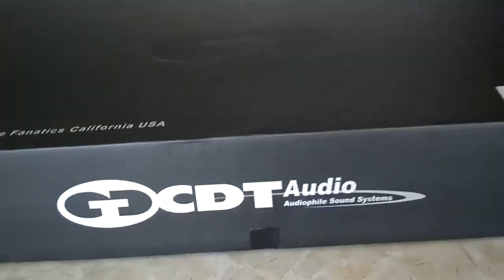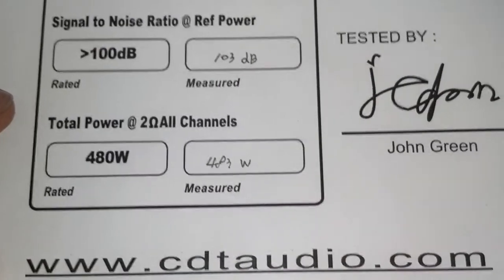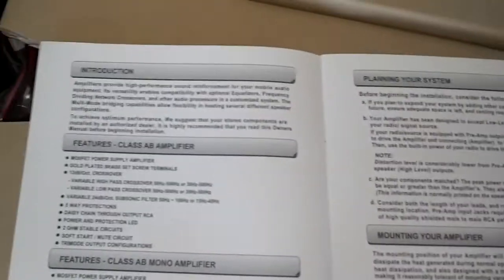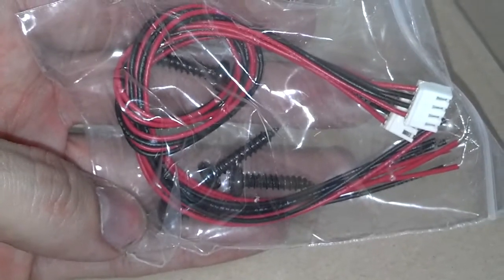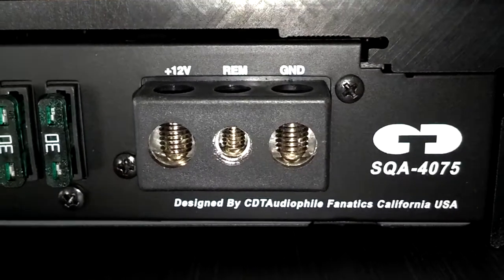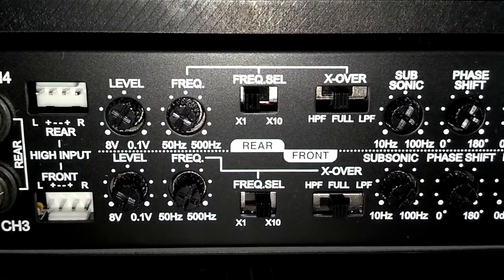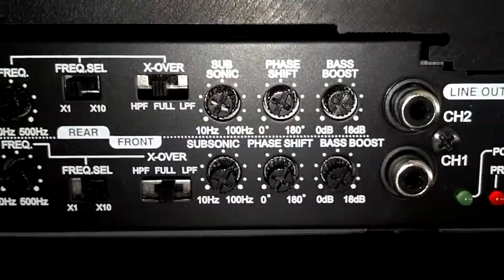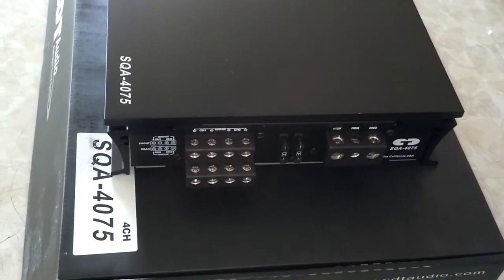CDT Audio SQA-4075 Amplifier Unboxing First Look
CDT Audio SQA-4075
Class AB amplifier
4 x 75 W at 4 ohms

Three Mistakes About Seeing Live Bands

Your presenter: Barry Schanz
Founder of Barry Schanz Enterprises, LLC
dba Rubyserv
CDT Audio Sales Representative

I BELIEVE we all need a good way to tune out distractions.

It’s vital to be able to focus on what really matters because distractions override what really matters.

One of the spaces with the highest need to focus and tune out distractions is the car. I also believe that one of the places we need to tune in the most is in the car.

I help people tune out distractions with premium audio systems.

HOW DO I DO IT DIFFERENTLY?

I dig in to your unique situation and give you expert information and a carefully crafted plan.

Audio systems are in my blood. This obsession started for me at a very young age. I got started in car audio at 14, when I was just old enough to drive legally.

I specialize in Sound Quality car audio systems with the ability to accurately reproduce a music performance.

My skills are built on the foundations of home and car audio, Pro Audio mixing and recording, live music performances as a trumpet player and watching bands, attending training seminars and studying from the best.